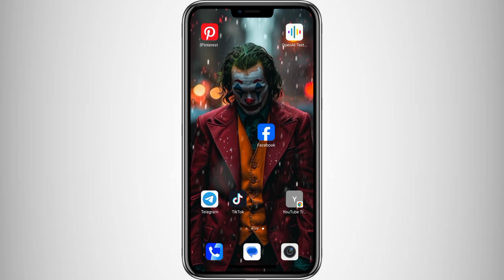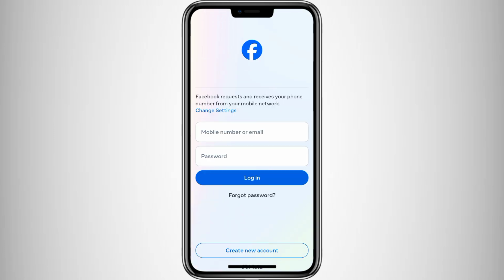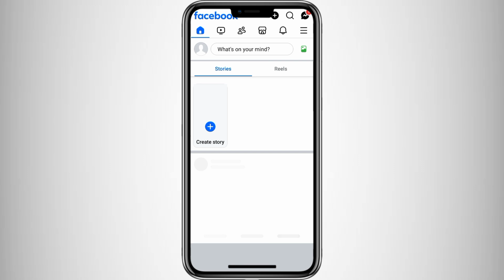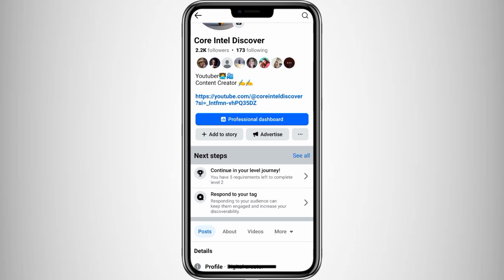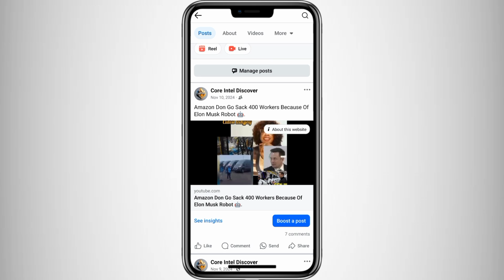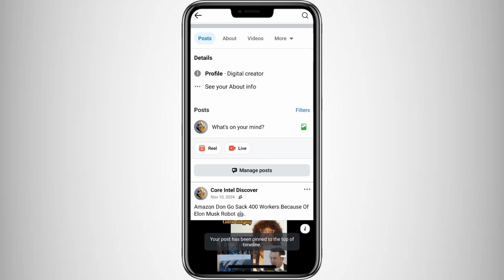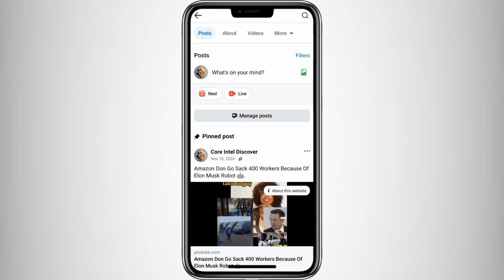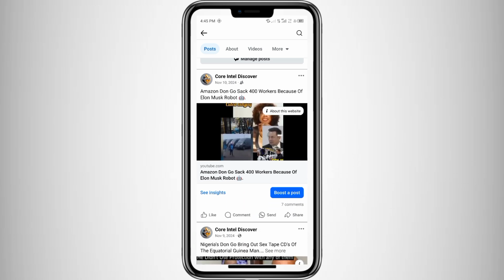Pinning Facebook Posts: A Simple Solution to Boost Engagement and Visibility.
How to Pin Post on Facebook Profile (SOLVED!) | Fix pin post not showing on Facebook Profile
How to easily pin posts on your Facebook profile! This step-by-step tutorial will guide you through the process, ensuring your important content stays at the top of your timeline.

How to pin a post on Facebook
Facebook profile tips
Pinning posts on Facebook
Facebook tutorial
Social media tips
Facebook post pinning guide
Pin posts Facebook 2024
Facebook profile management
Easy Facebook tips
Facebook post features
How do I pin a post on my Facebook profile?
Can I pin multiple posts on Facebook?
Why can't I pin a post on my Facebook profile?
How to pin a post on Facebook Mobile?
How do I unpin a post on Facebook?
What does pinning a post on Facebook do?
Can I pin posts on Facebook from my desktop?
Is it possible to pin a post in a Facebook group?
How long can a post stay pinned on Facebook?
Can I pin a post on my Facebook page?